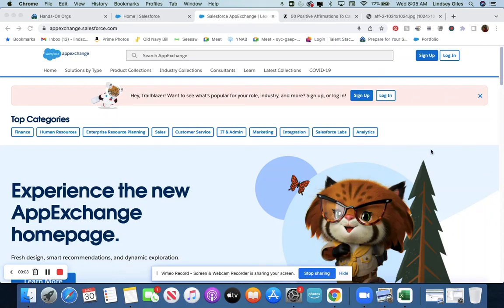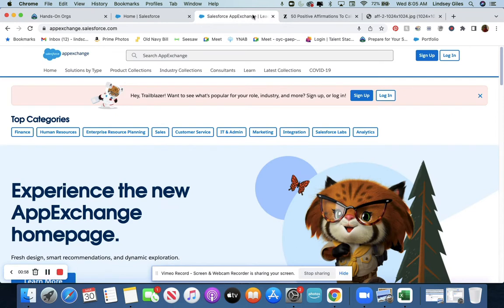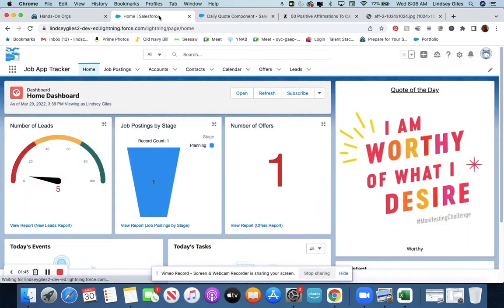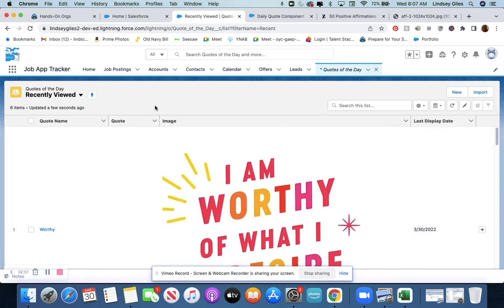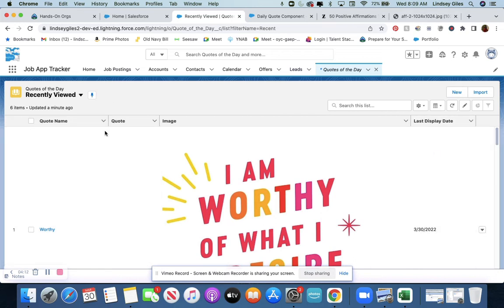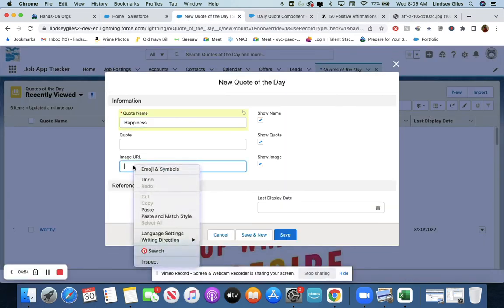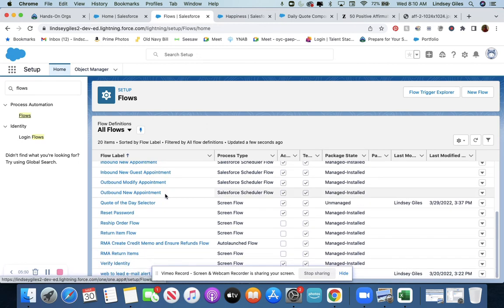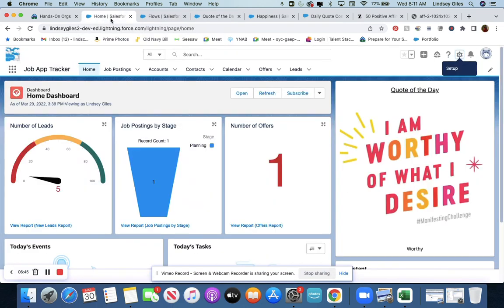Flow Solution for Quote of the Day on Your Salesforce App Home Page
How I used a flow solution from the Salesforce App Exchange to put a quote of the day component on my custom app's home page.